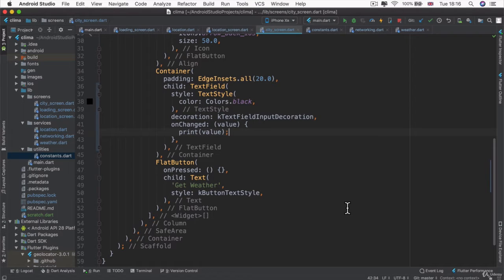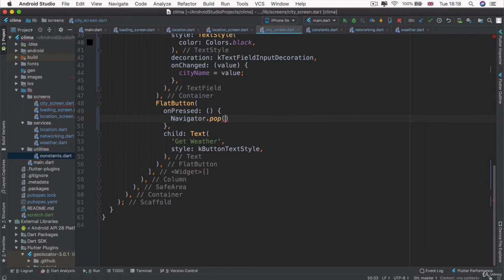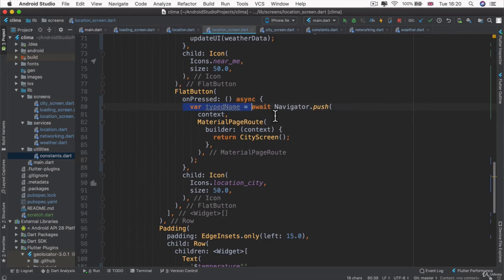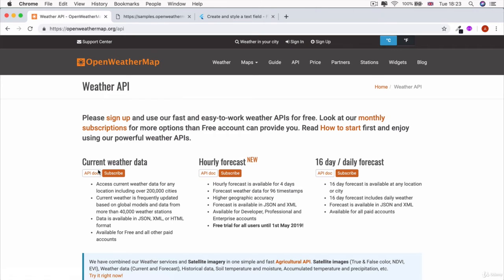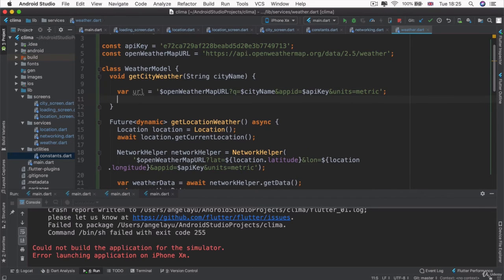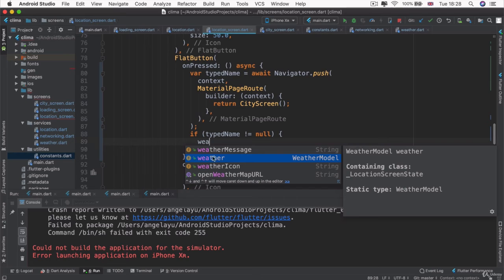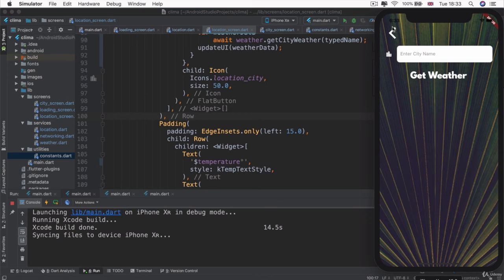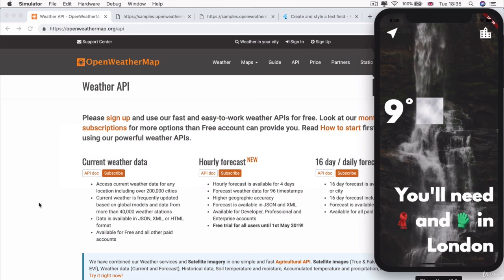16 Passing Data Backwards Through the Navigation Stack